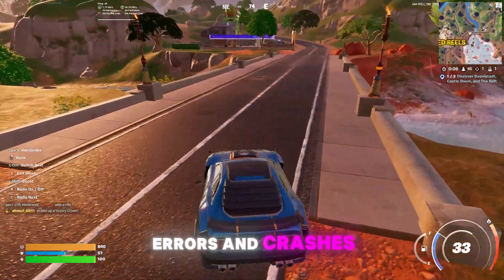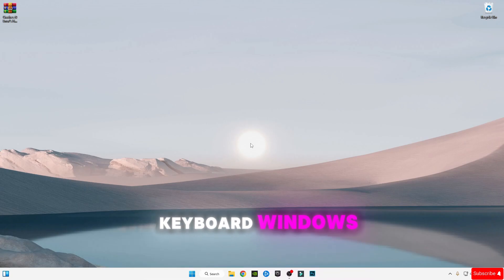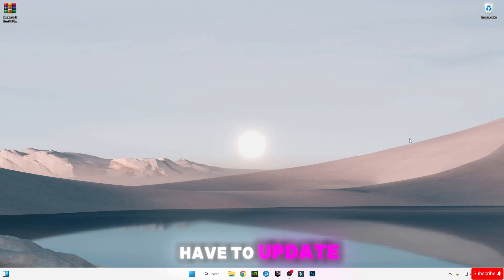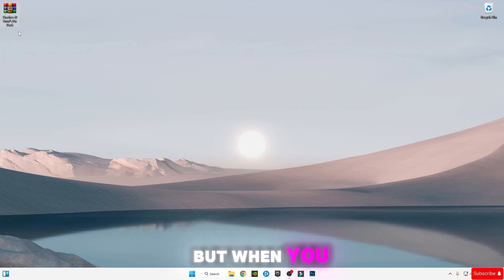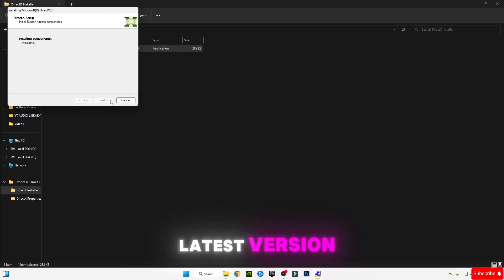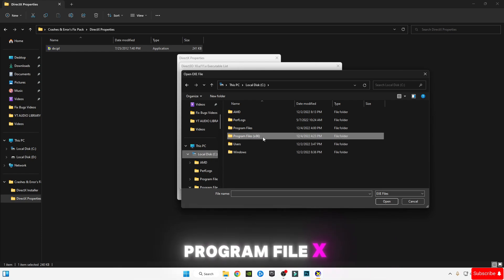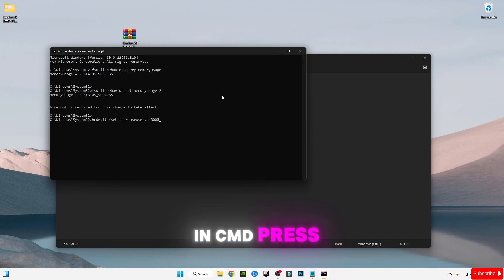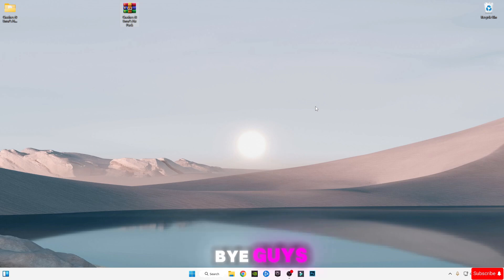Fortnite Fix All Crashes & Error's (EASY METHOD) in Chapter 5 Season 4!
RAM:  32 GB ddr4 3200 MHz
GPU:   Zotac RTX 4060
Moniter: Reddragon 165 Hz
Power supply: 700 w
SSD: 256GB
HDD: 3TB
Casing: 1st Player D3A DK
Keyboard: Razer BlackWidow Ultimate Stealth
Mouse: HP Omen 600
Window 11
▶IGNORE TAGS 🔽
out of video memory fix
out of video memory trying to allocate a rendering resource
FortniteGame Athena Crash Reporter
how to fix fortnite not launching
How to fixathena crash reporter
Fix athena crash,athena crash reporter fortnite
How to fix athena crash
Fix Fortnite Won't Open
How to Fix Fortnite Not Launching on PC
fortnite crashing fix pc
how to fix fortnite laptop
fornite not launching
fix fortnite laptop
how to fix fortnite not opening
cant open fortnite